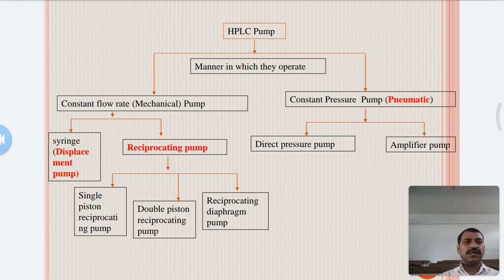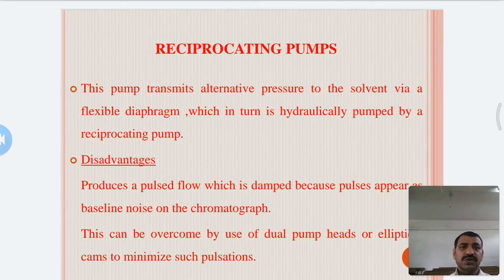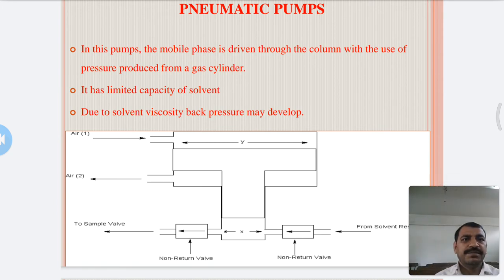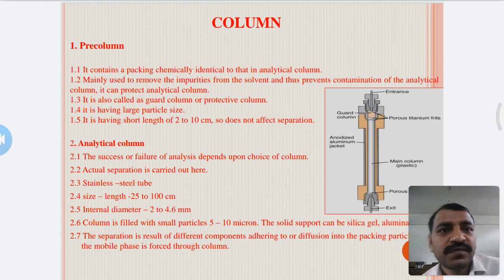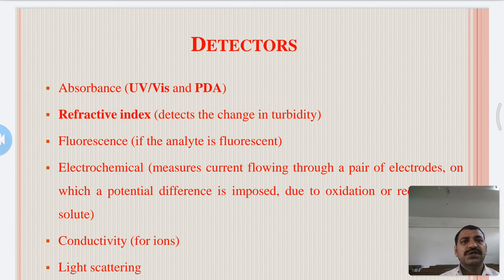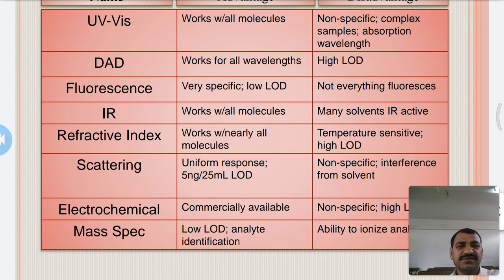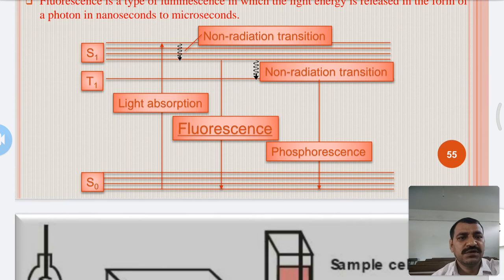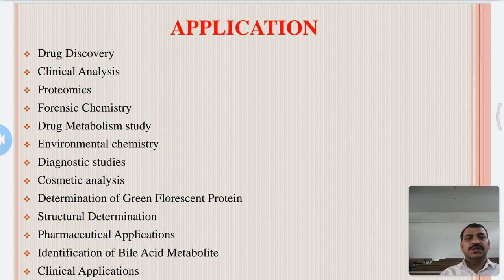M Sc IIyr, sem 3 analytical, section II, instrumentetion of HPLC lecture 3 & 4